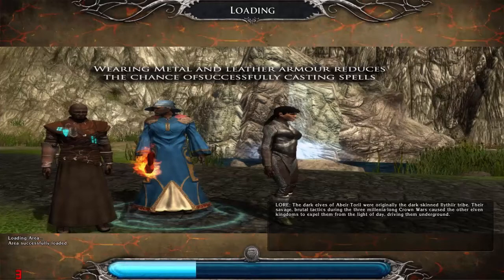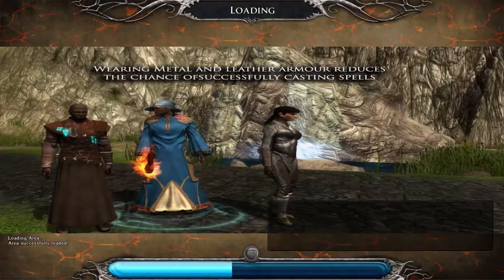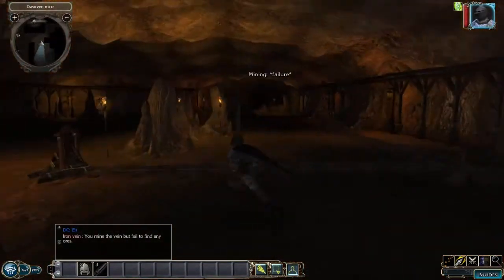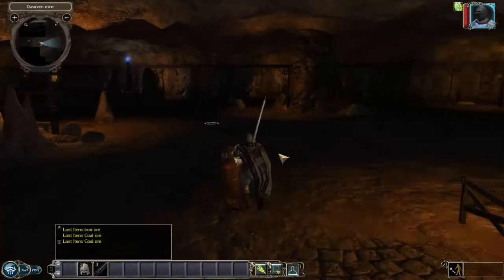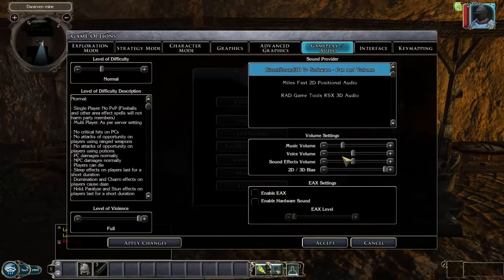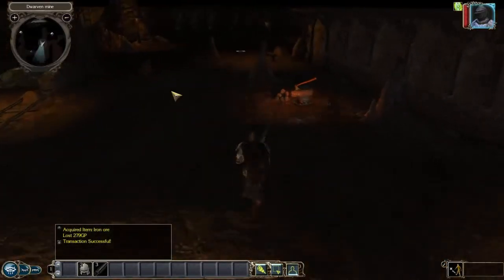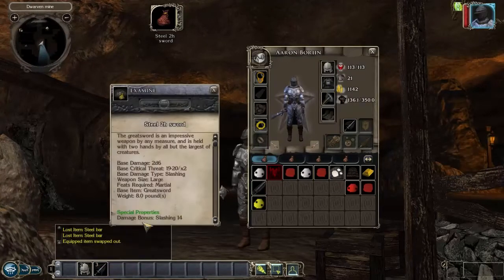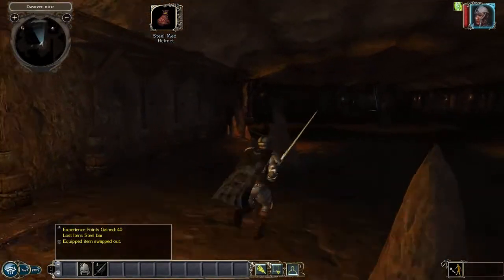I CAN'T SMELT STEEL - Kossiths solo gameplay - Episode 2